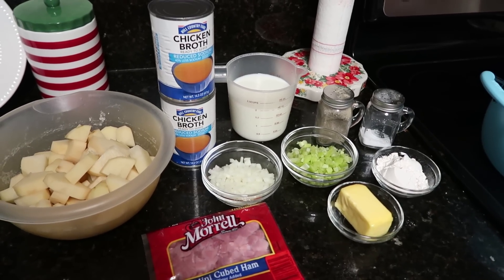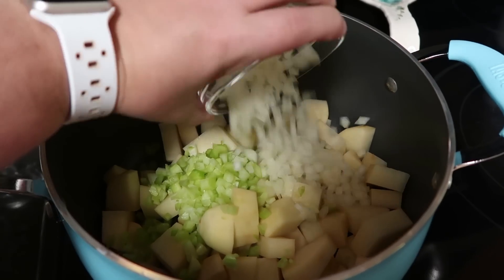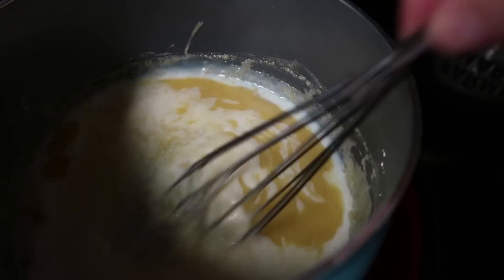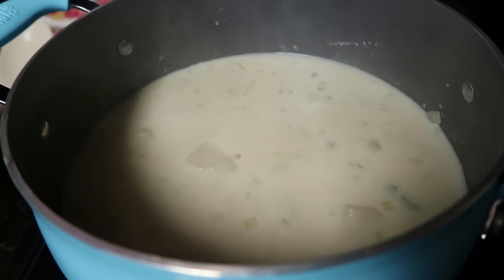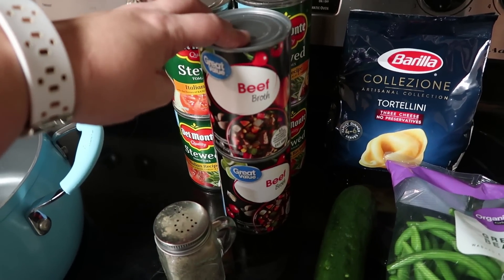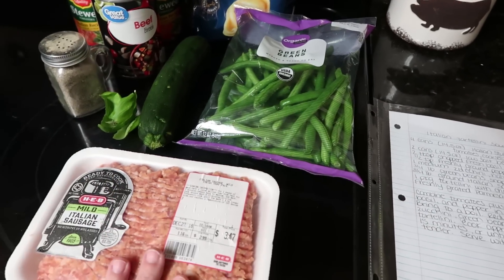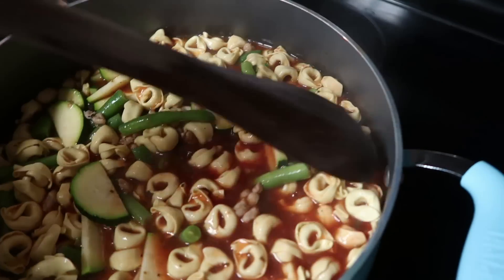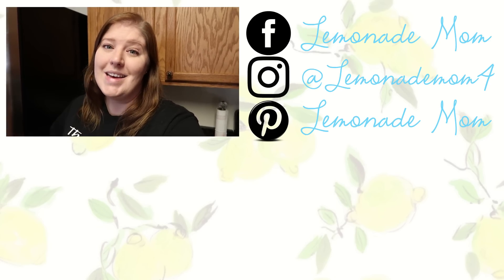My Favorite Winter Soups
Soup is my absolute favorite thing to make and eat during the colder months! Today I'm sharing 2 that I love during Winter.

Purchase a Cookbook